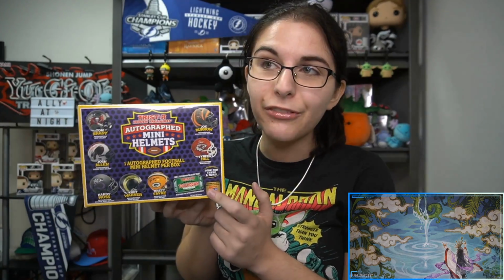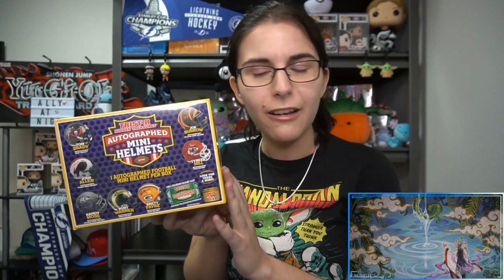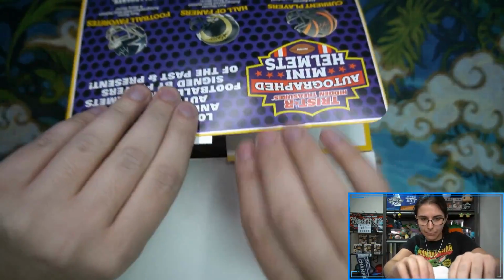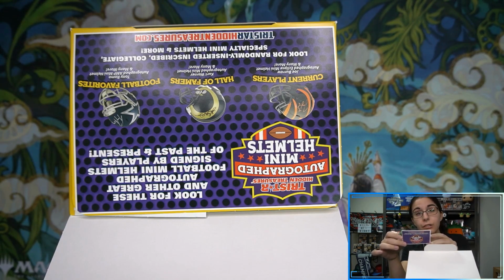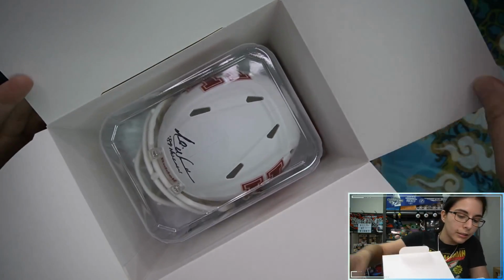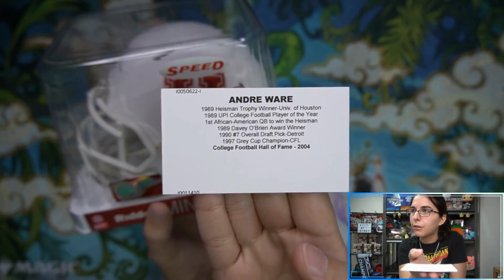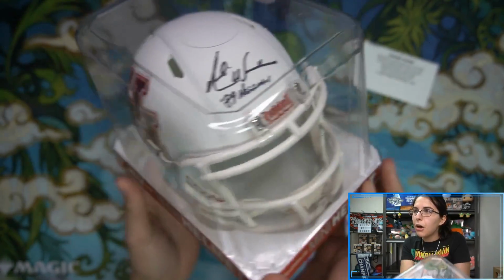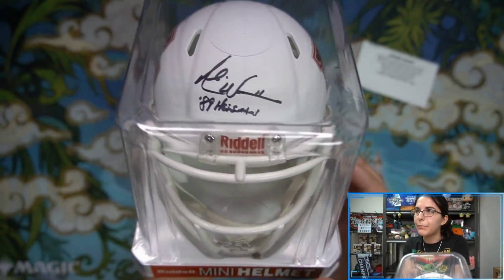Ally Fumbles! | 2022 TRISTAR AUTOGRAPHED MINI FOOTBALL HELMET BLIND BOX OPENING FOR CURTIS A.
Today we opened up a blind box of 2022 Tristar Hidden Treasures Autographed Mini Helmet Football for Curtis A. from Colorado! Thank you so much Curtis for letting me do another personal break for you on the channel! I hope you enjoyed the opening and love your new helmet!

Check out Titan Cards & Games at our physical store:
4930 Park Blvd N Ste 4

titancardsFL.com